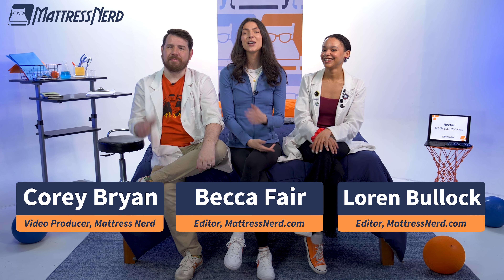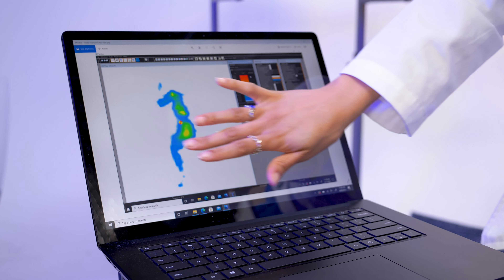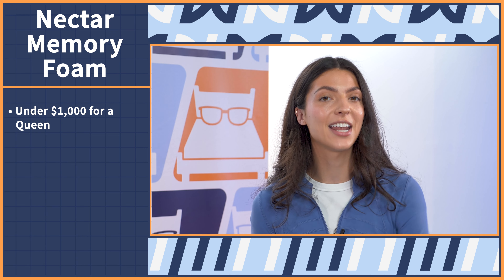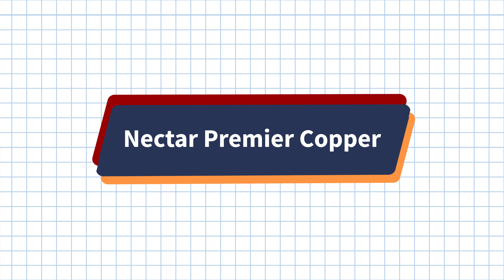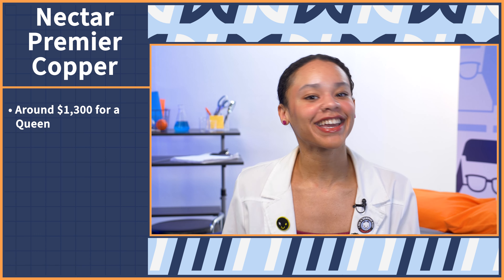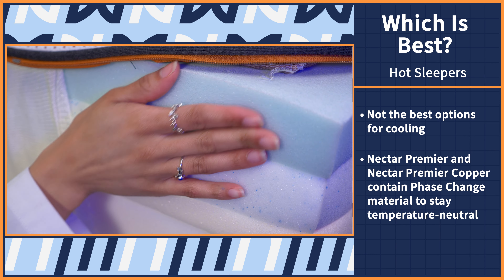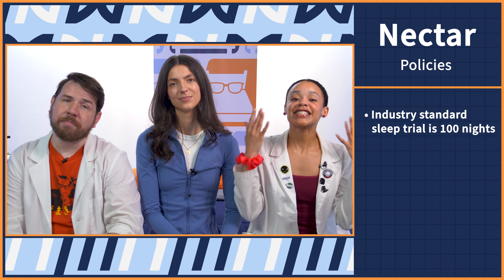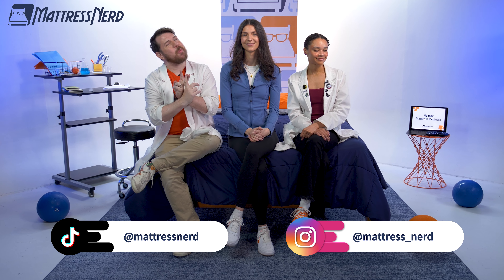Nectar Mattress Comparison - Nectar vs Premier vs Premier Copper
In this video, we review all of the foam models available from Nectar to help you decide which is best for you!

0:00 Introduction
1:08 Nectar Memory Foam Mattress
2:00 Nectar Premier
2:47 Nectar Premier Copper
3:41 Which Is Best?
5:07 Policies
5:52 Conclusion